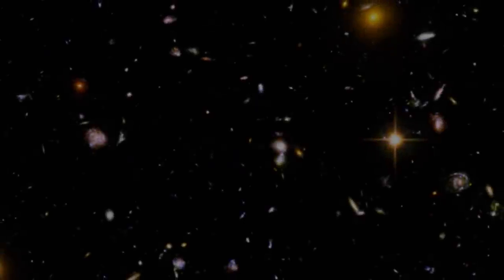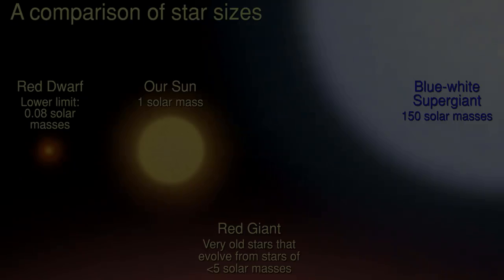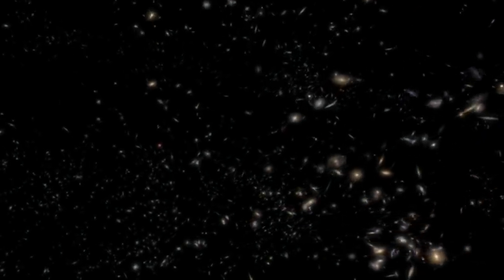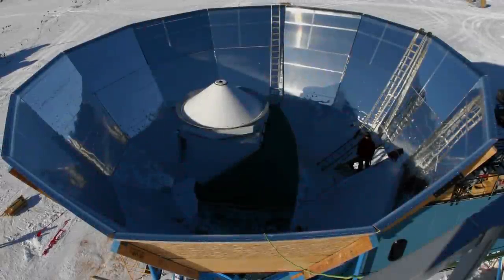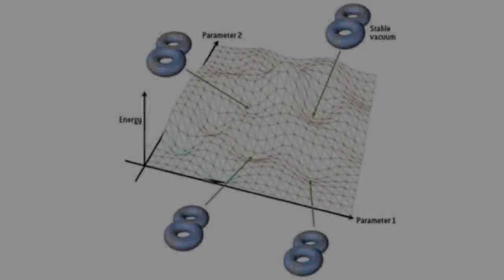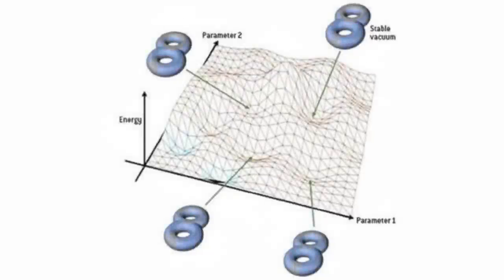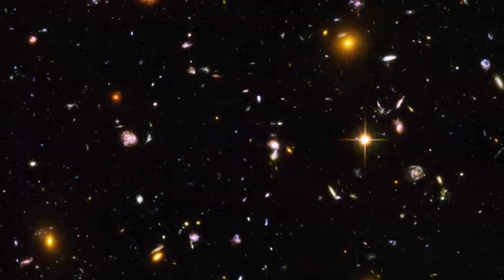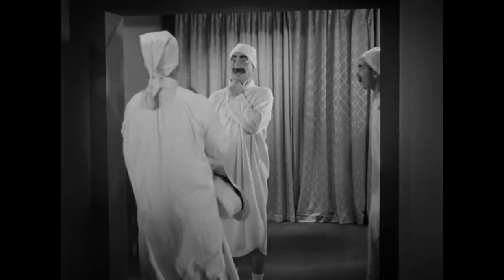How Big is the Universe? [REMASTERED] - AlwaysAsking.com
How big is the universe? While it is generally known that the universe is very big, the latest science reveals that its true size defies all comprehension.

In this episode we tackle the question of how big the universe is, whether or not it is infinite, and what the consequence are for us all if it is.

If the universe is big enough, it guarantees the existence of aliens, mirror Earths, and even copies of you living in the distant past and far future.

Beginning: 00:00
Episode start: 00:25
Historic views: 00:50
Copernican view: 2:24
Other star systems: 3:13
Many galaxies: 5:40
The modern view: 7:35
Ancient radiation: 8:48
Where the bang happened: 10:18
Size of the bang: 11:47
Cosmic inflation: 14:32
Eternal inflation: 19:01
String theory landscape: 21:21
Mathematical universe: 25:13
How big reality is: 28:05
Consequences of infinite space: 31:00
We're not alone: 31:40
You have doppelgängers: 32:43
You've lived before: 34:33
Does god exist? 35:24
Credits: 36:12